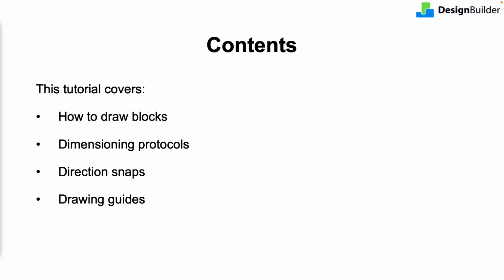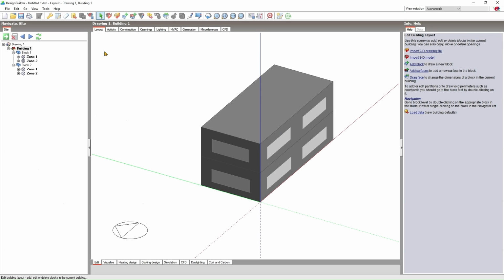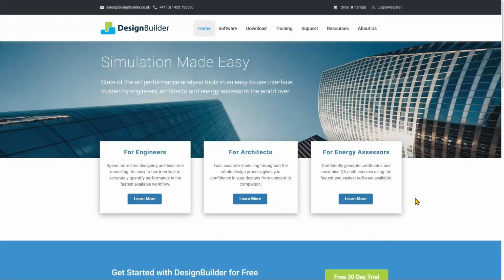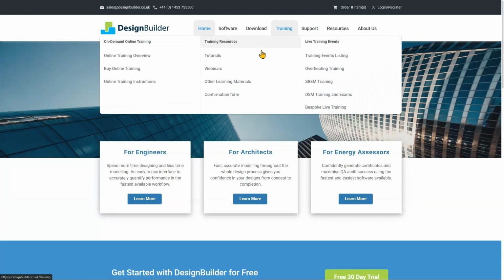102 Blocks and Dimensioning Protocols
This tutorial will introduce you to Blocks and Dimensioning protocols in DesignBuilder. The tutorial will show you how to draw Blocks, understand dimensioning protocols and use direction snaps and drawing guides.